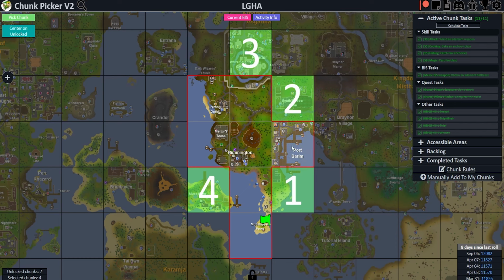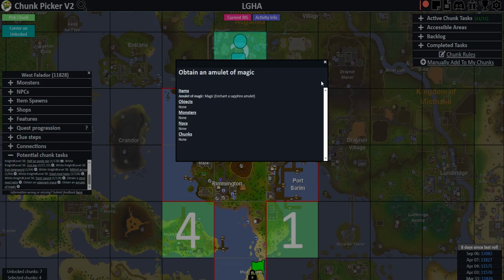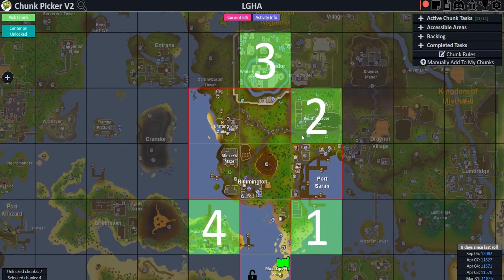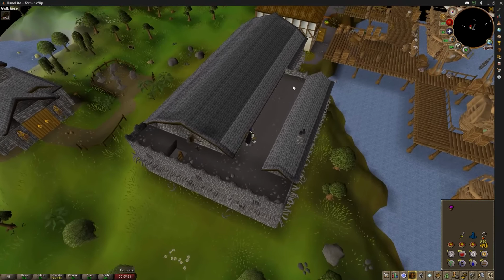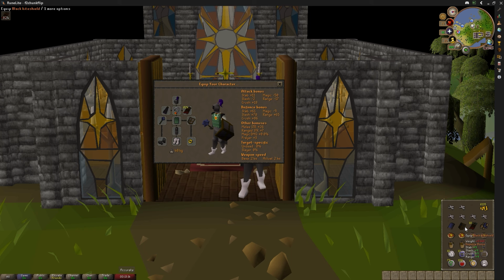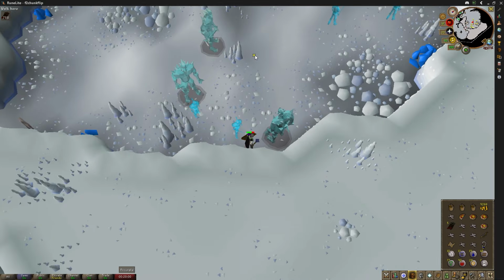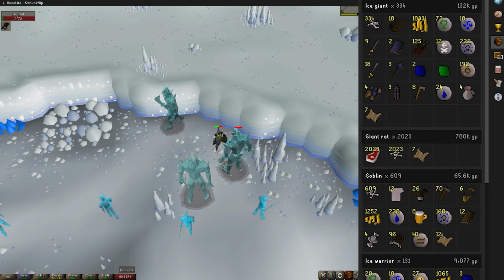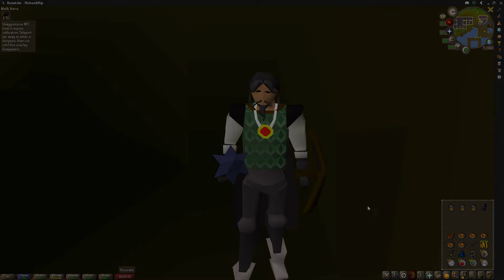3x dry on the most useless drop.... Shipwrecked Ep. 8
With our new upgrades from the Port Sarim chunk in hand we are now tasked with one of the most challenging dungeons free to play has to offer, the asgarnian ice dungeon. The have been plenty of new monsters, and a familiar one, hiding right under our feet and we finally get to take them on! Lucky for us we have access to some real food and protection prayers otherwise this would have been five times as hard. Unlucky for us one item, from the ice giant drop table, eludes us and it happens to be completely useless.

0:00 Recap/Montage
1:17 Chunk chat
11:42 The roll
13:48 Exploring the new chunk
17:51 Time to grind
27:49 Exponential progress
31:43 Wrap up